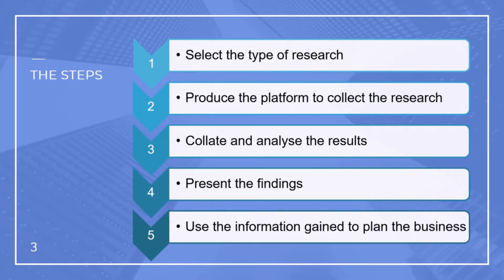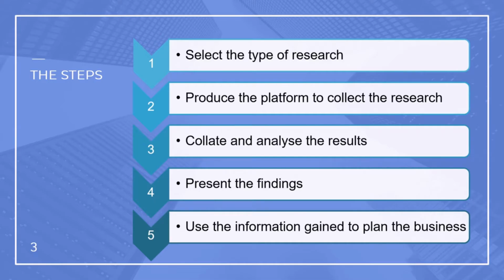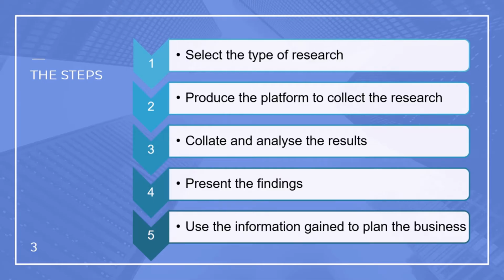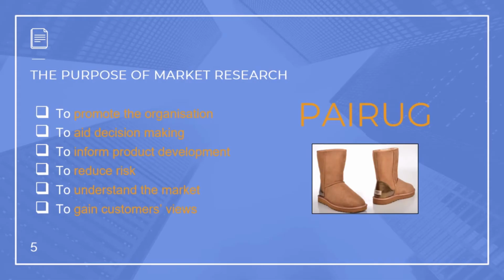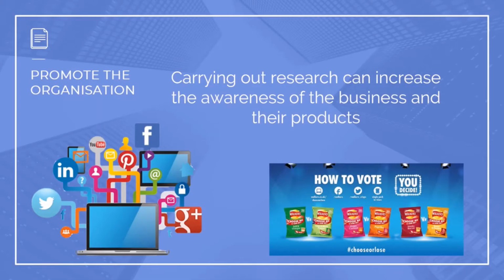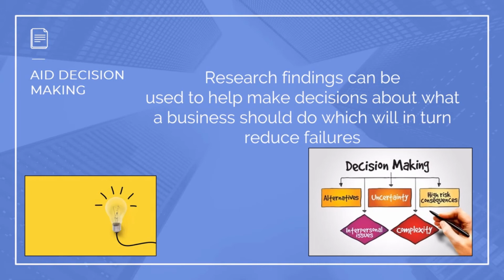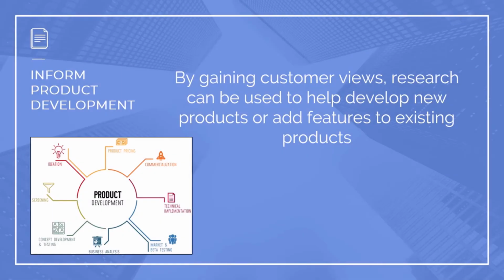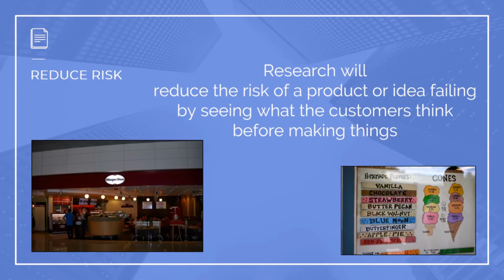R067 - 2.1 - The Purpose of Market Research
2.1 The purpose of market research
□  To reduce risk
□  To aid decision making
□  To understand the market
□  To gain customers’ views and understand their
needs/wants
□  To inform product development
□  To understand how a good/service complements
others on the market
To include:
•  Why and when entrepreneurs need to carry out
market research